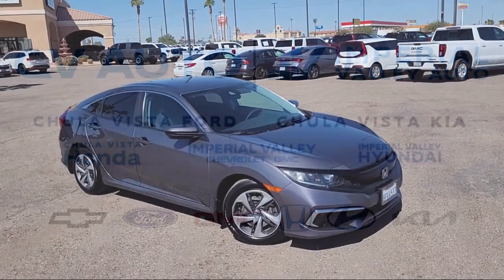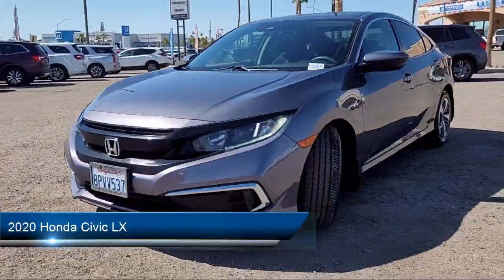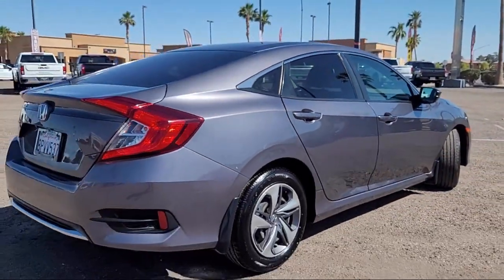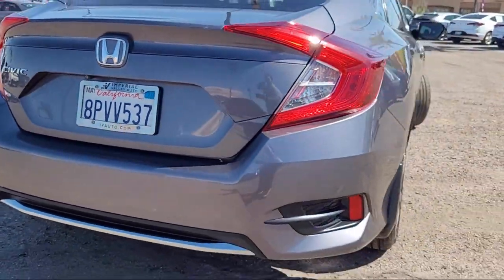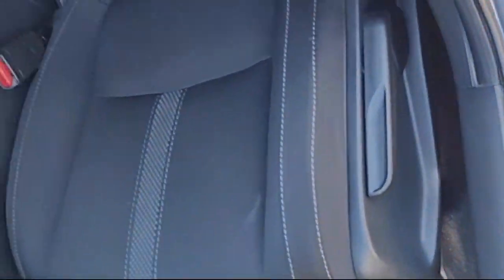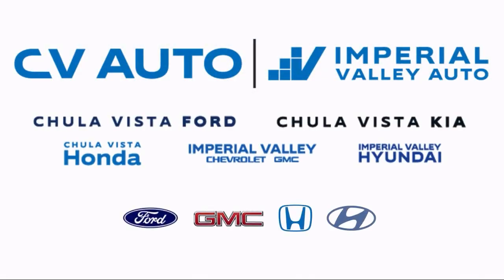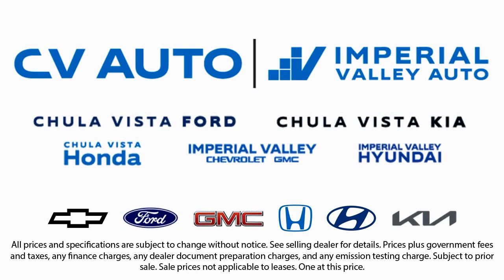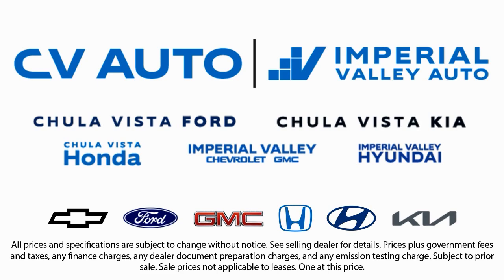2020 Honda Civic LX Yuma El Centro Imperial Valley Calexico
2020 Honda Civic LX Stock Number: H75383A Vin:2HGFC2F63LH507968.